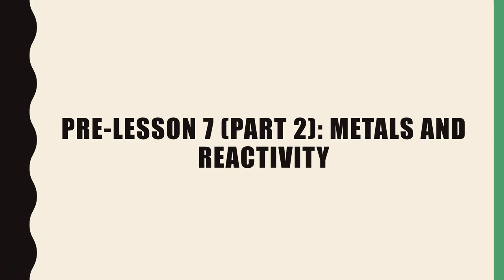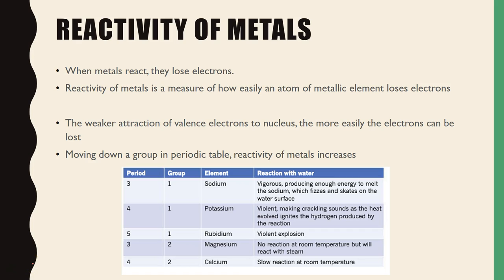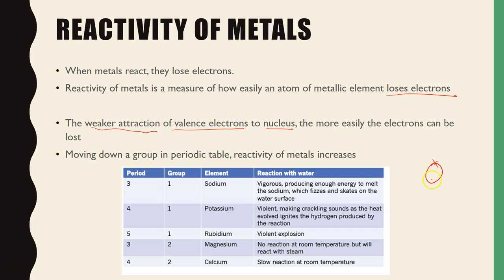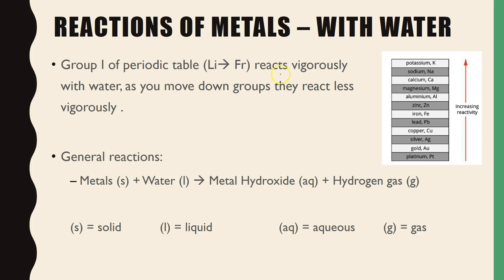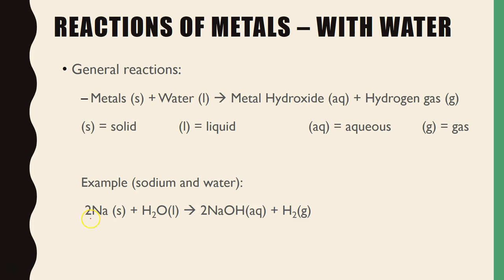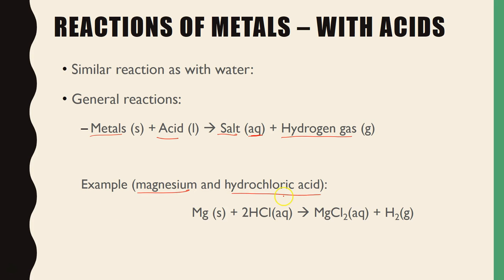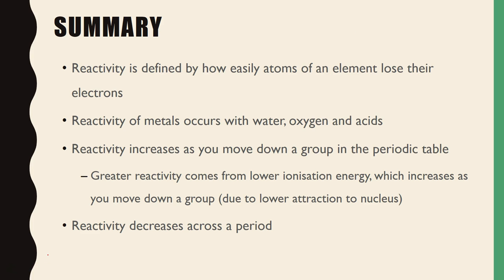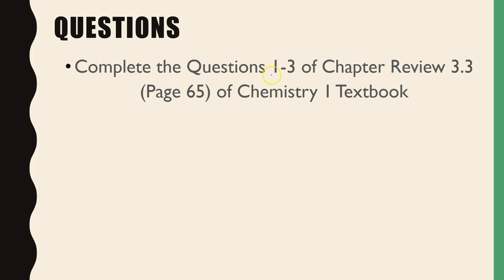Pre lesson 6 Metals 3